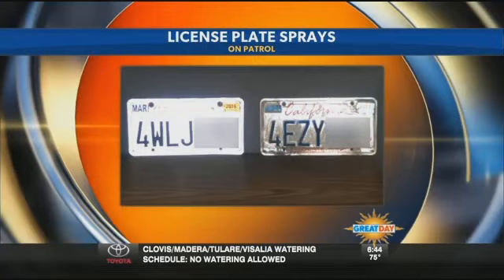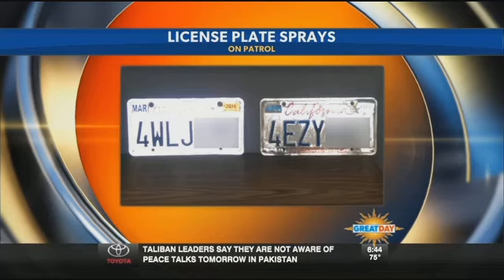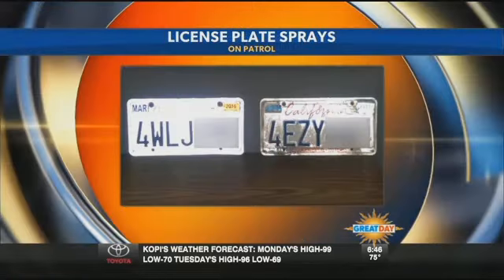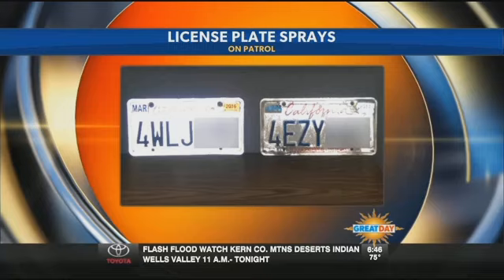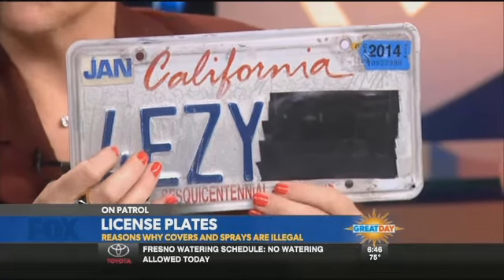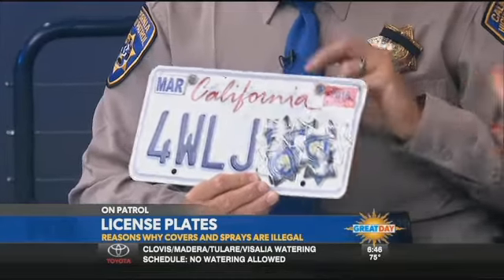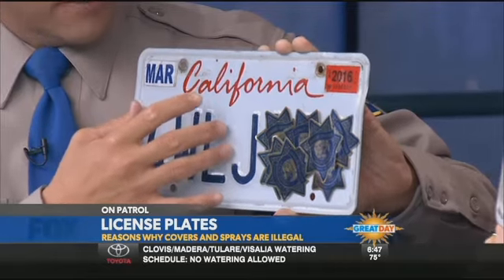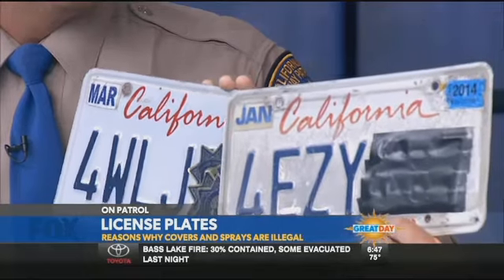On Patrol, 7/30 - License Plate Sprays & Covers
CHP Officer Johnny Fisher visited Great Day to talk about products sold to avoid your license plate from being photographed by traffic cameras, which is a $1000 offense.